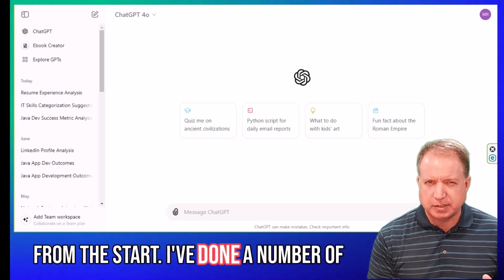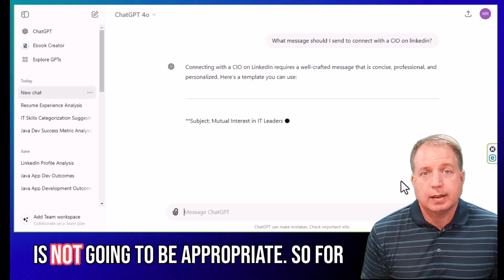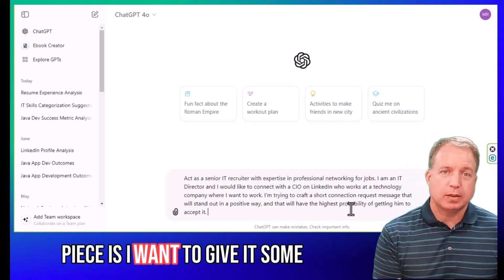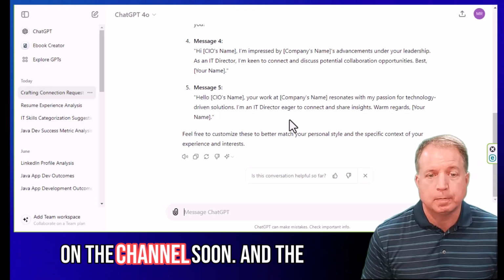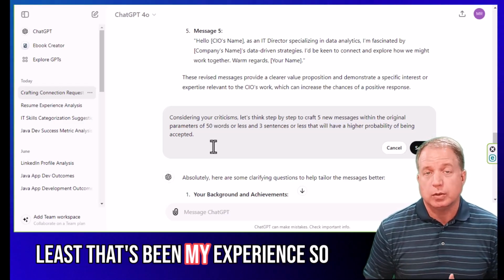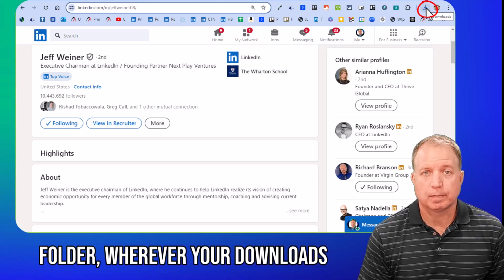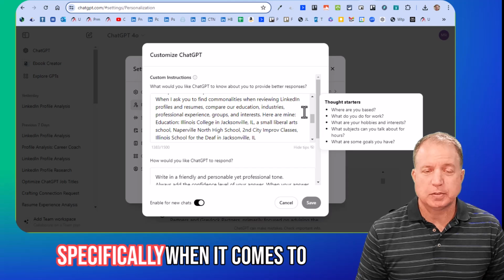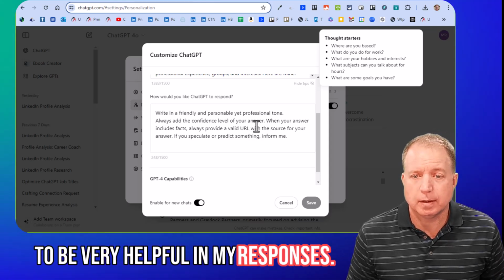Crash Course! ChatGPT Prompting for Job Search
Are you a senior IT professional looking to optimize your job search with ChatGPT and AI tools? In this crash course about ChatGPT prompting, Paul Cameron from Speed Up My Search introduces you to the fundamentals of ChatGPT prompting.

This video is reference material for multiple videos that teach more advanced prompting for both job seekers and employers to conduct an efficient search and get better results than they could have achieved otherwise.

📈 What You’ll Learn:
• The basics of ChatGPT and how it works
• Step-by-step guide to crafting powerful ChatGPT prompts
• Techniques for assigning roles and providing context to get the best results
• How to set parameters and give precise instructions
• Tips for improving and refining your prompts based on AI feedback
• How to compare commonalities
• How to attach documents and share prompts

This video is designed to give you practical, actionable advice to enhance your job search efficiency. Paul’s straightforward approach ensures you can quickly grasp the essentials of ChatGPT prompting, saving you time and helping you achieve better results faster.

🔍 Our other videos that reference this one (to save you time from having to get this information in each of those videos) cover specific prompts that help you analyze LinkedIn profiles, job postings, candidate resumes, and company profiles. Others show you how to use ChatGPT to enhance your resume, your LinkedIn profile, your interview preparation, and can help to streamline your entire job search process.

Watch this crash course now and start leveraging the power of ChatGPT to accelerate your job search!

00:00 Introduction
00:11 Queries vs Prompts
01:15 How ChatGPT Works
01:57 Example of No Structure
02:32 Role with Expertise
03:09 Add Context
04:02 Add Parameters
04:57 Instruct
05:28 Regenerate
05:42 Criticize Yourself
06:40 Ask Me Clarifying Questions
07:14 Edit Example
07:26 Think Step by Step
08:28 Prompt Structure Review
09:11 Attaching Profile Documents
10:58 Commonalities
13:13 More custom instructions
13:49 Sharing prompts

About the speaker:
Paul Cameron is the President of Speed Up My Search, Inc., a Technology Recruiting firm and Job Change Management Service in Wheaton, IL. He is also the author of the audio training program "Turning Interviews into Offers", has been recognized many times as a top producing IT Recruiter by his state association, hosted the talk radio show "Job Talk" for 8 years in Chicago, IL, and is a nationally recognized job search industry expert in numerous newspapers, magazines, and books.